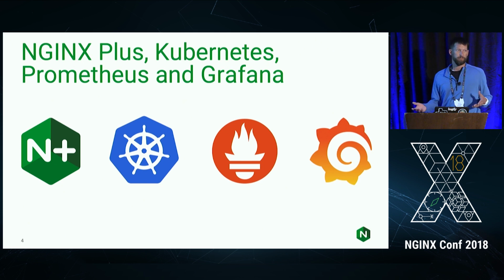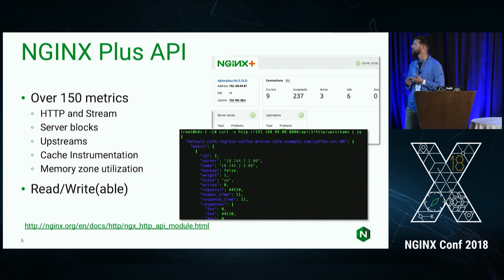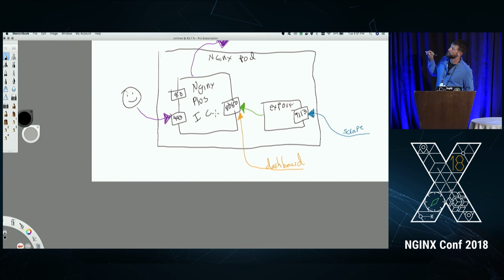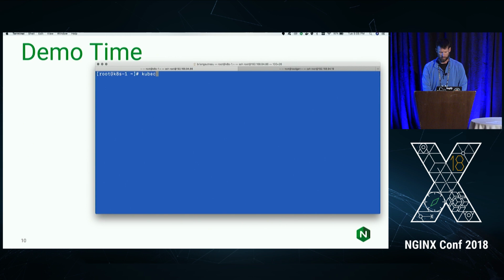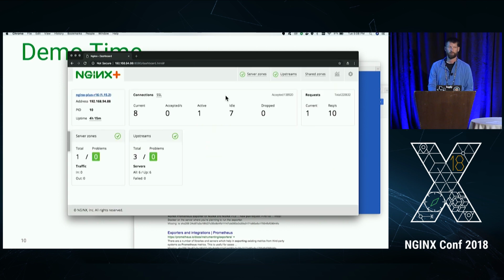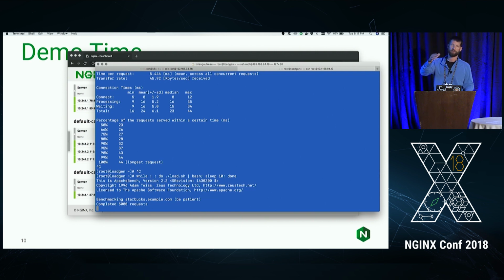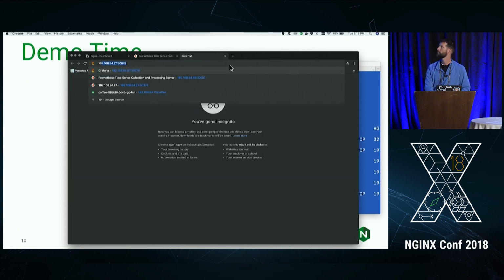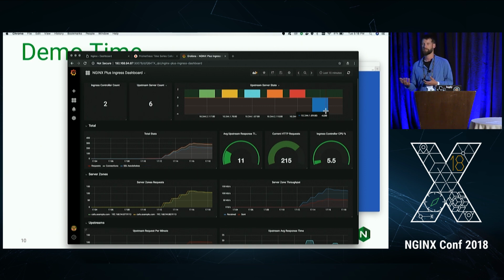Gain insights into your Ingress Controller | NGINX Plus, Kubernetes & Prometheus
Brian Gautreau, Technical Solutions Architect, NGINX

Are you using the Kubernetes Ingress Controller and want to monitor the traffic flowing through it? How do you measure the health and performance of all your microservices in a Kubernetes environment? Look no further than NGINX Plus and Prometheus (with a little bit of Grafana for some good looking dashboards). In this session we will cover the NGINX Plus API and Status, the NGINX Prometheus Exporter, and accessing the rich data in Prometheus and through Grafana.